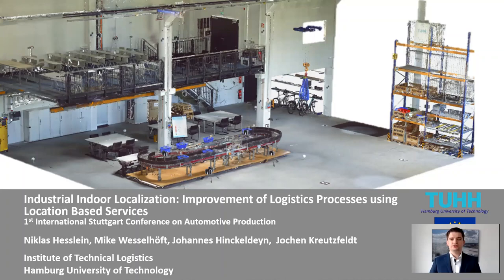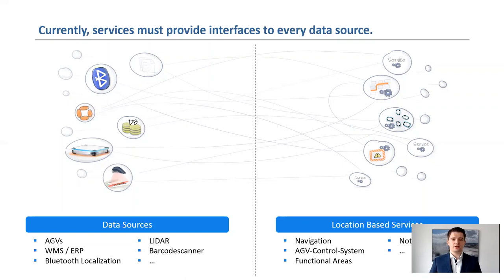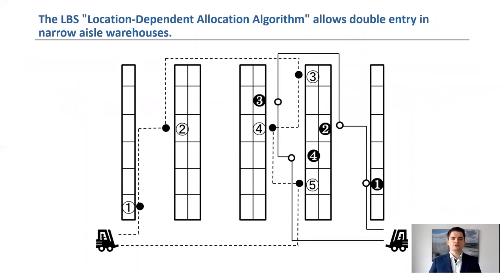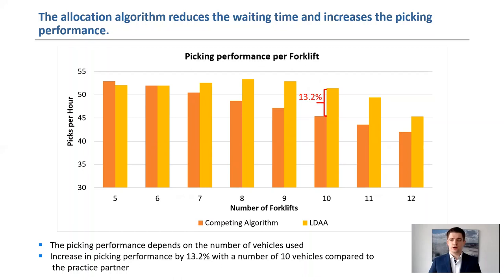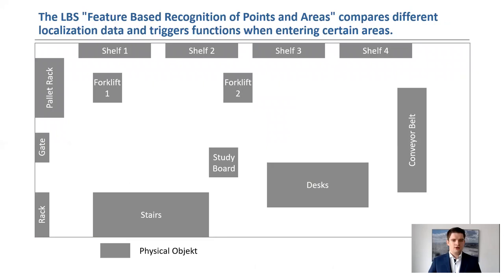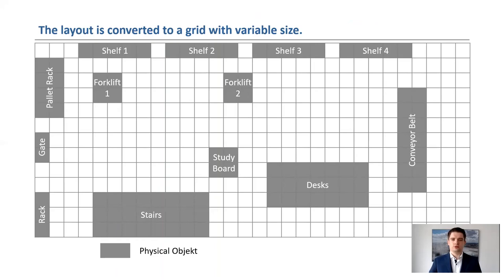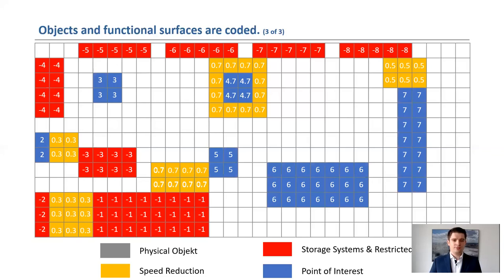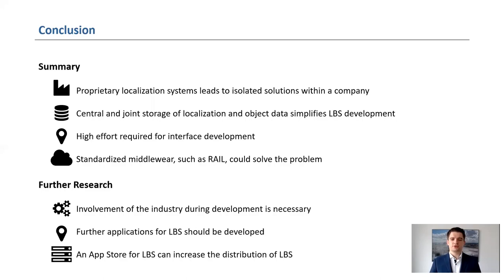Industrial Indoor Localization: Improvement of Logistics Processes using Location Based Services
Presentation of publication "Industrial Indoor Localization: Improvement of Logistics Processes using Location Based Services" by Niklas Hesslein at 1st International Stuttgart Conference on Automotive Production, Stuttgart, 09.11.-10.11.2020.